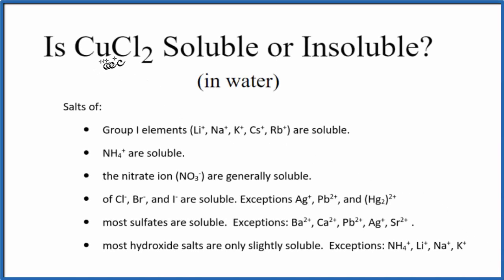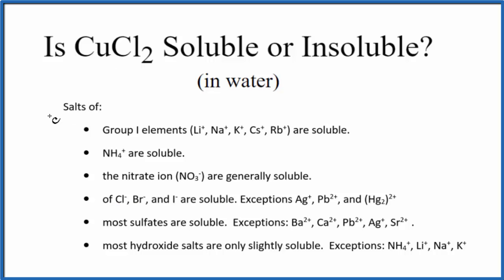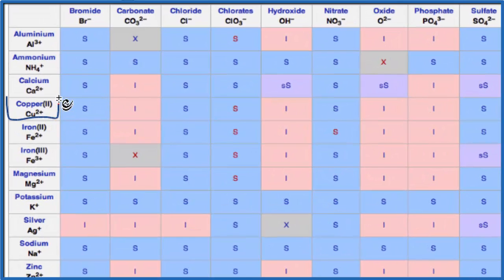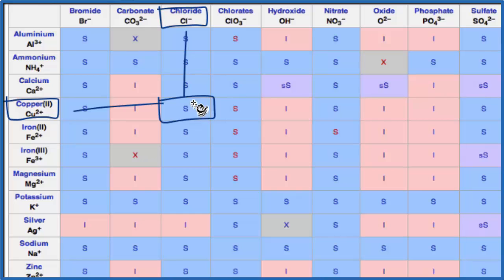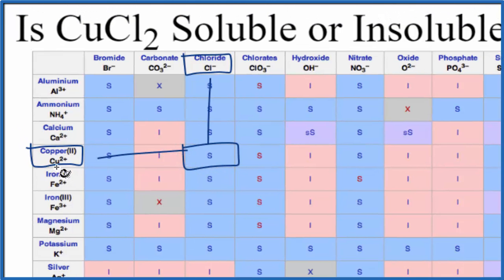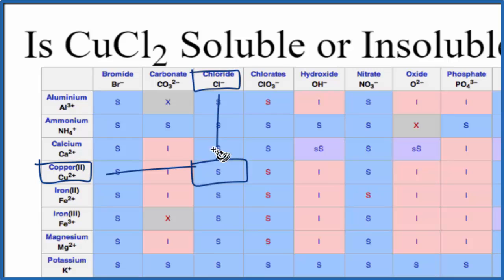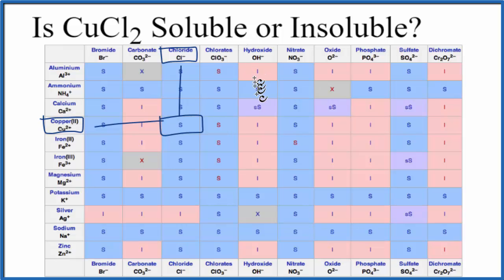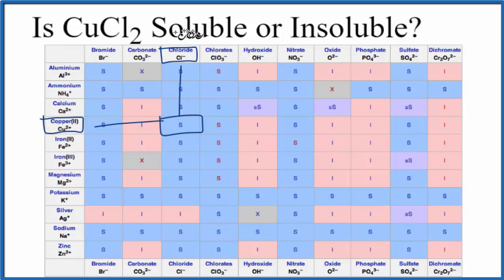Is CuCl2 Soluble or Insoluble in Water?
Is CuCl2 (Copper (II) chloride) soluble or insoluble in water? The answer is that it is soluble in water. It is an ionic compound which readily dissociates into its ions in water.

We can also look a Solubility Table On the solubility table we can see that CuCl2 (Copper (II) chloride ) is soluble in water.

Solubility Resources:

We could also just get some CuCl2 and see if it dissolves in water, that would also tell us if it is soluble or insoluble.

While we could look at the solubility constant, called the Ksp, for CuCl2 it usually isn’t used as CuCl2 is a highly soluble compound. KsP is more appropriate for slightly soluble and insoluble compounds.